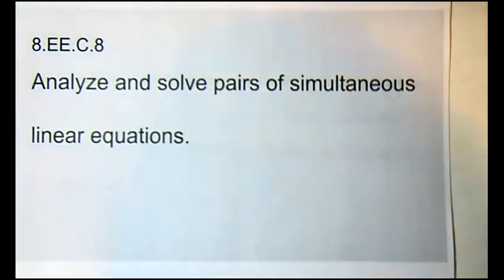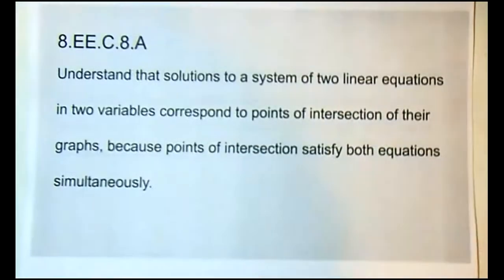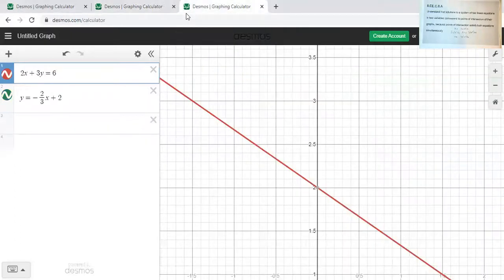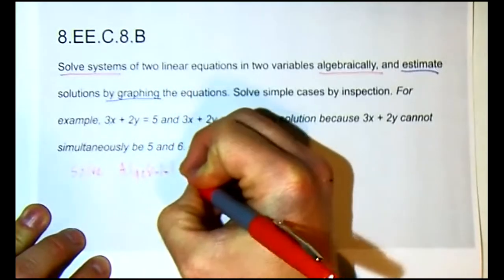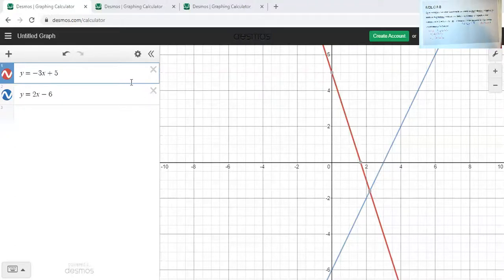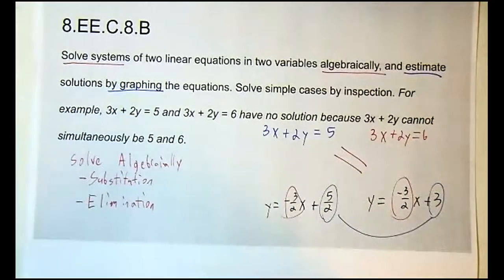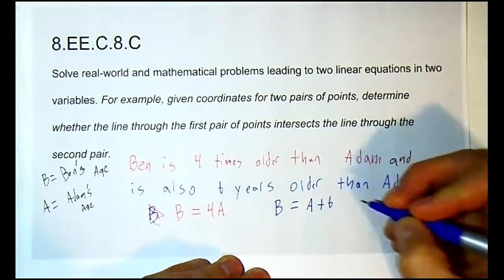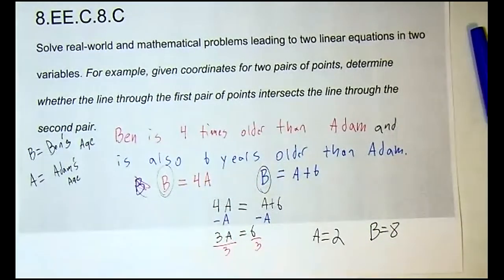8 EE C 8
Quick Run Through of standards under the domain of 8.EE.C.8